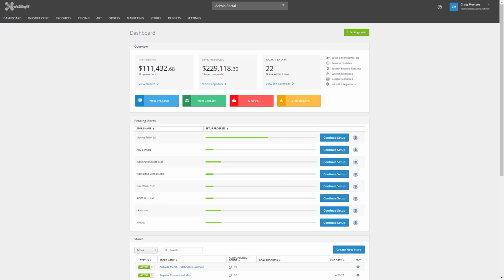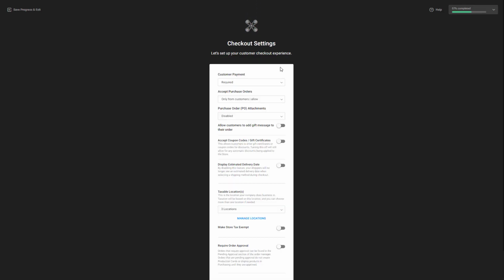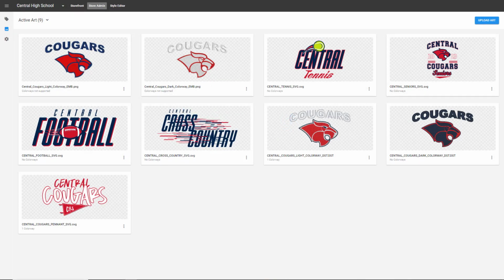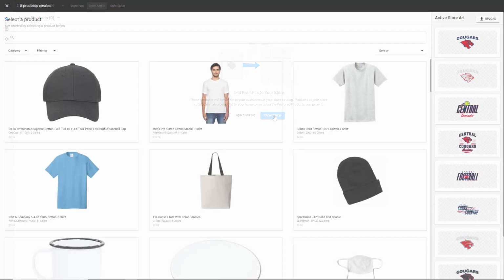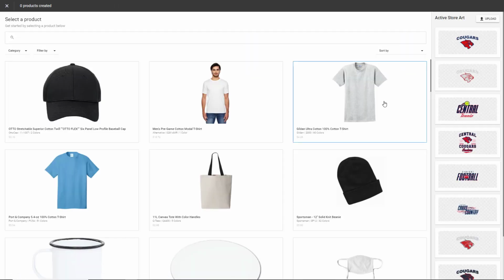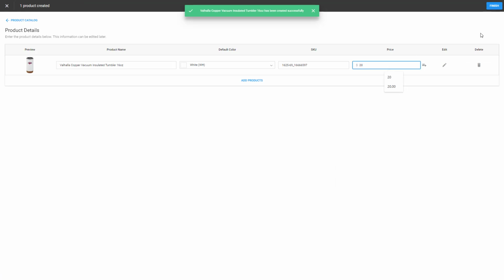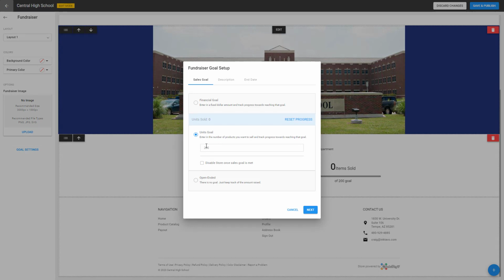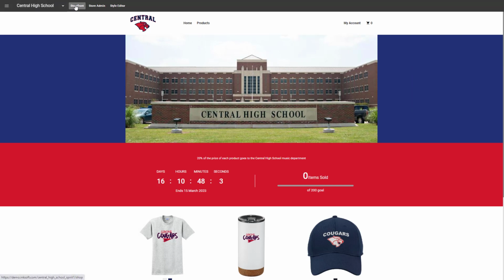InkSoft Stores: Quickly Build Online Stores for Decorated Apparel, Signage, and Promo Products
Simplify your decorated apparel business with InkSoft, the ultimate platform for creating online stores. From setup to customization, InkSoft is built for decorators, offering tools to streamline workflows and enhance sales.

Highlights:
🛠 Quick Store Setup: Step-by-step wizard for seamless creation.
🎨 Dynamic Products: Easily add items with supplier catalogs and virtual samples.
💰 Fundraising Tools: Built-in goal tracking and customization.
📦 Streamlined Workflow: Manage orders, production, and shipping effortlessly.

📌 See how InkSoft can transform your business! Contact your InkSoft advisor or visit InkSoft.com today.